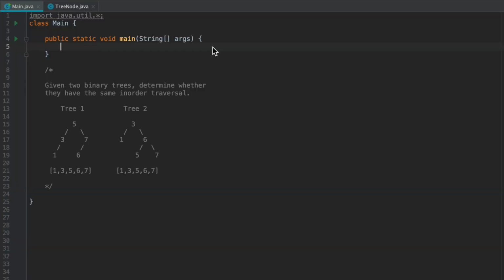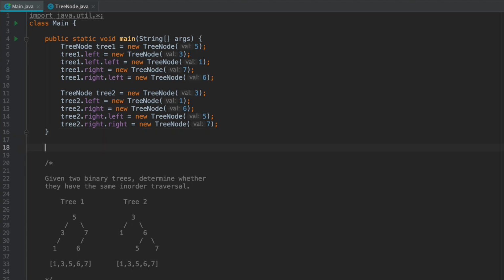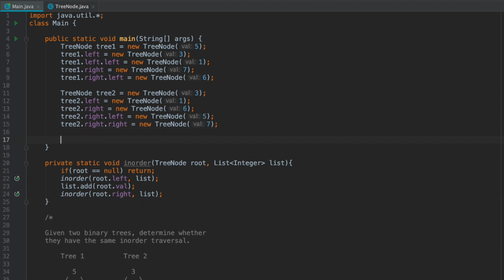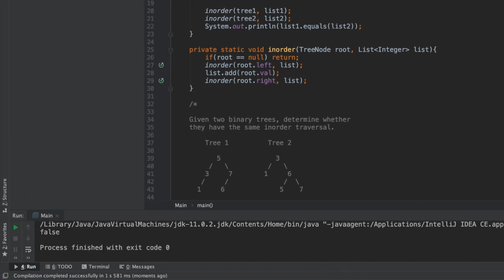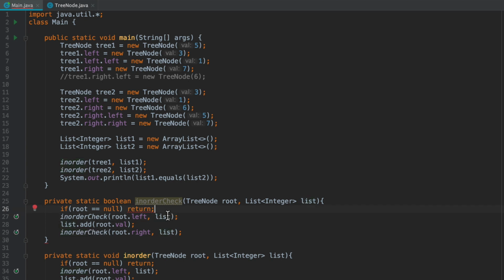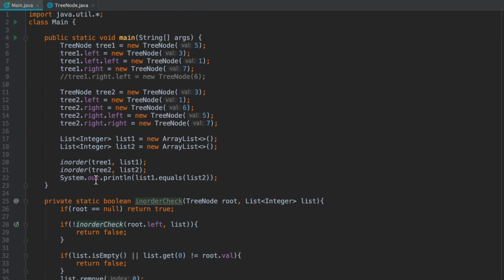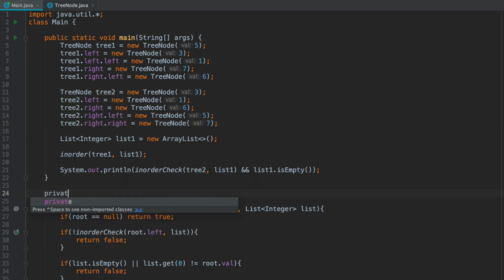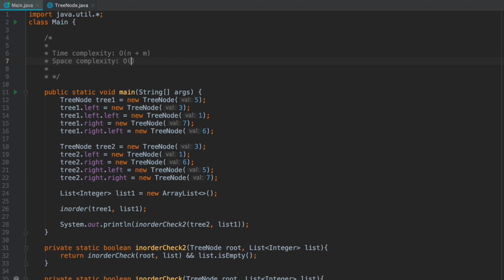Solving My Amazon Phone Interview Question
In this video I solve the question I was given during a phone interview with Amazon. The position was for an SDE 1 with AWS. Cheers!